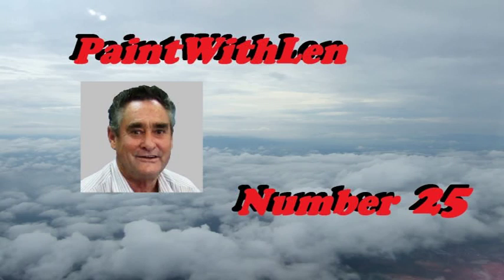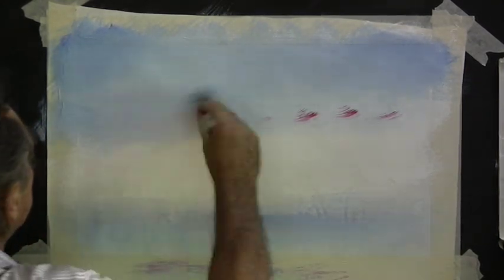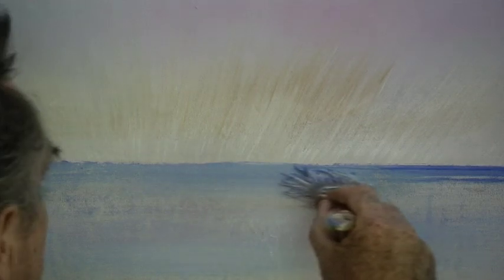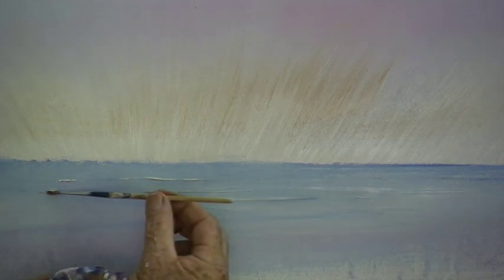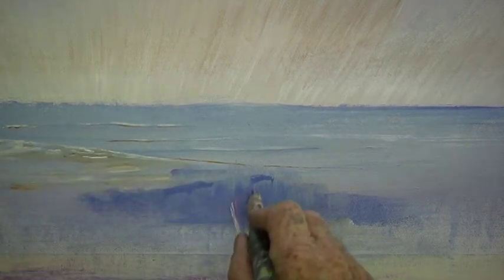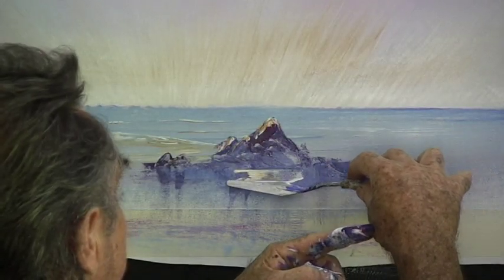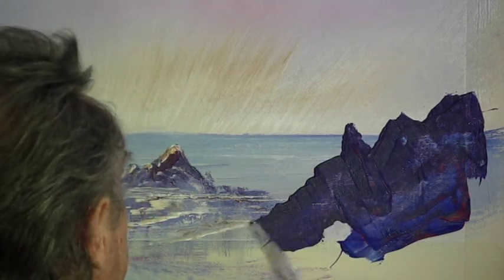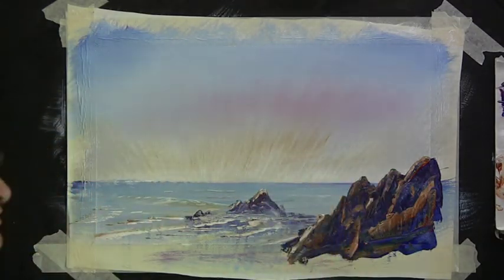How to Paint a Sun Rise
for more on this free lesson showing how to paint a sun rise in oil or acrylic. We paint a sky with water and a few rocks. This is an easy painting for beginners working with the loose wet on wet method of painting. This painting lesson No25 is one of many